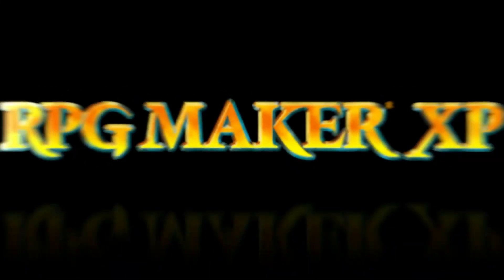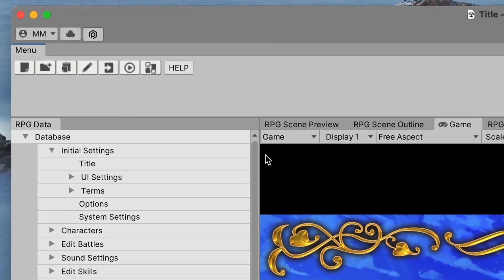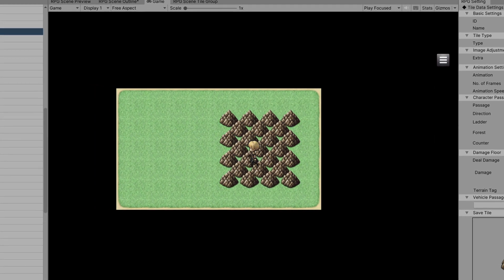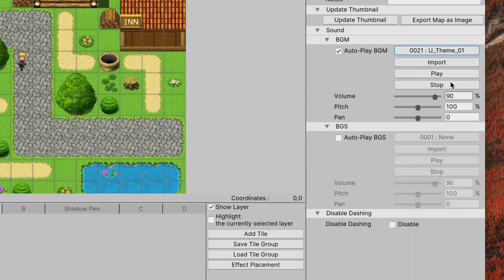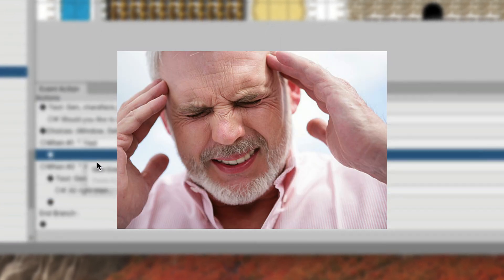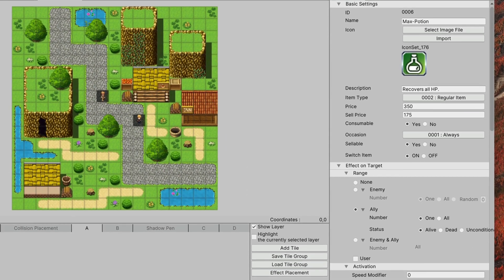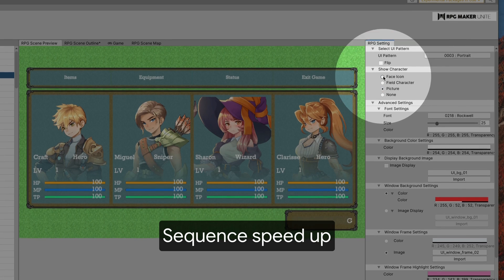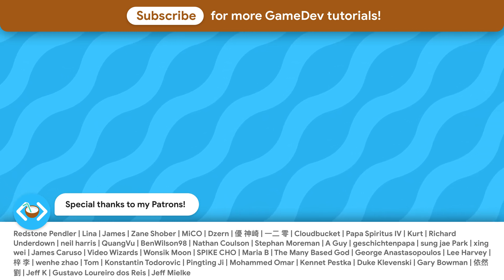A surprising fusion of two game engines: RPG Maker Unite review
I was excited to learn that a new RPG Maker was released. This time it's not a standalone app, but an addon to Unity game engine. RPG Maker UNITE - Let's check it out!

⚙️ VIDEO CHAPTERS:
0:00 - New RPG Maker!
0:47 - Basics
1:55 - Map editor
3:52 - Events
5:45 - Database
6:58 - The ugly
7:58 - Optimistic future